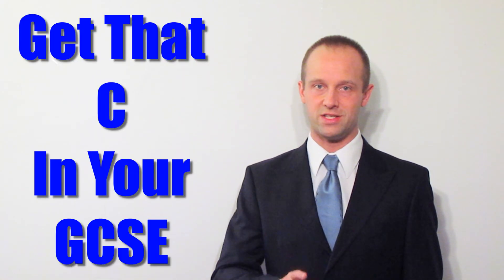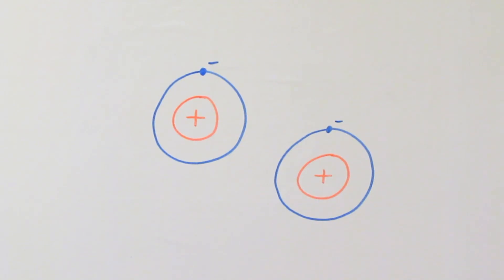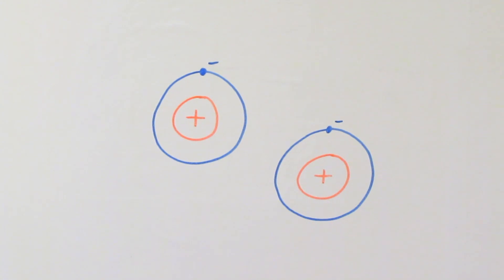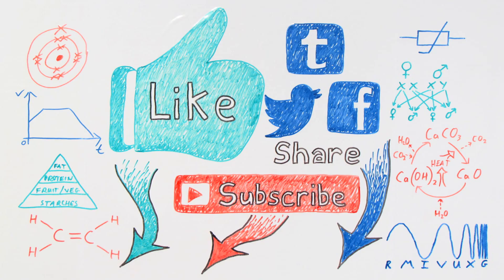Nuclear Fusion - Physics - Science - Get That C In your GCSE and IGCSE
A secondary education revision video to help you pass your Science GCSE.  Let Mr Thornton simplify how Nuclear Fusion works - it's easy when you know how!  No unnecessary information, just the stuff you need to know for GCSE Science revision, in a short, sweet video, to make sure you Get That C In your GCSE and IGCSE!